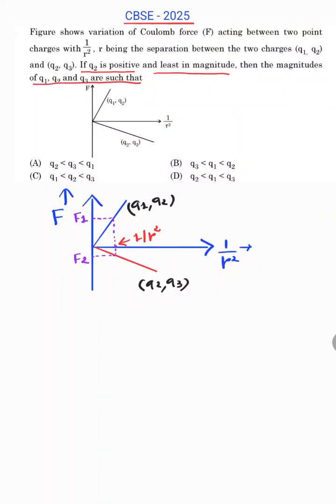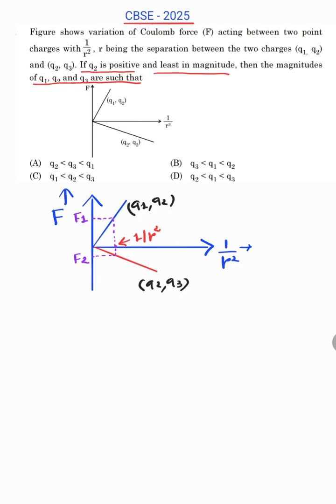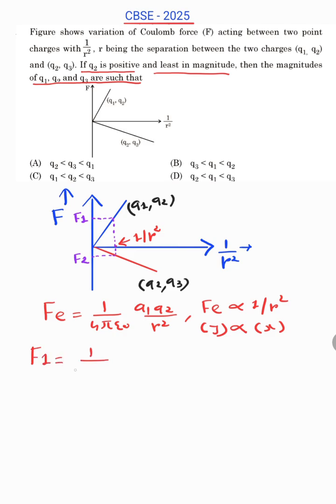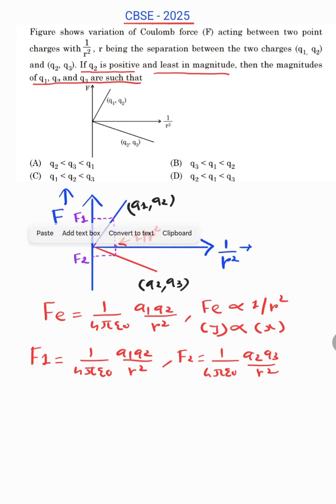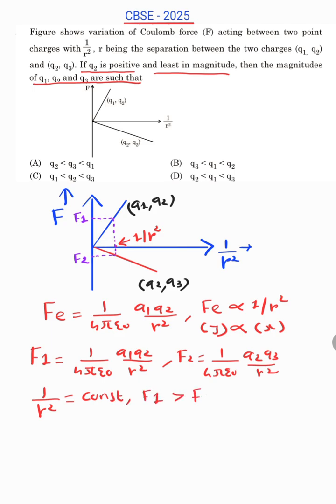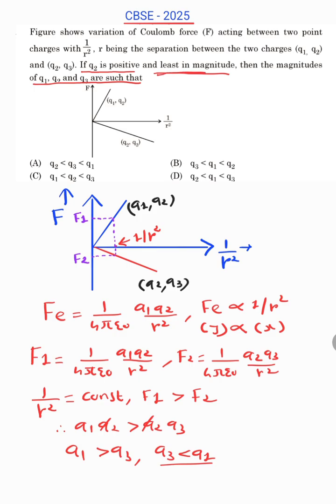CBSE -2025: Figure Shows variation of colourb force(F) acting between two point charges with 1/r²